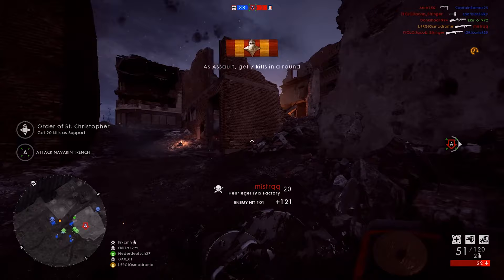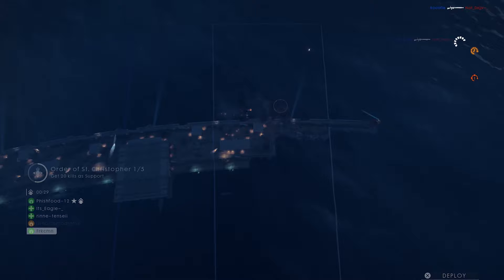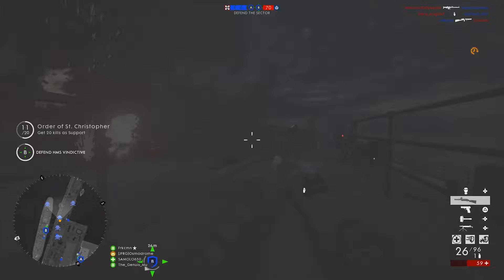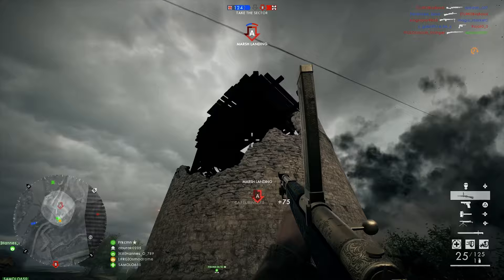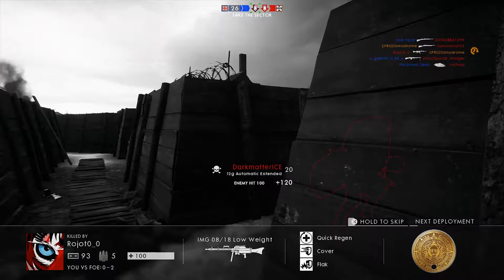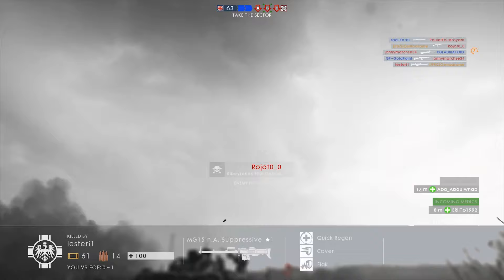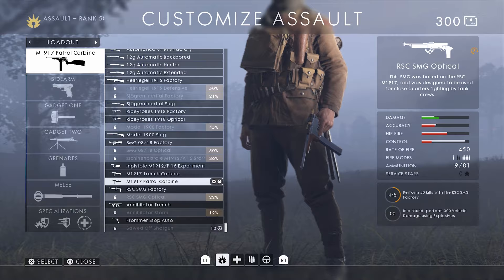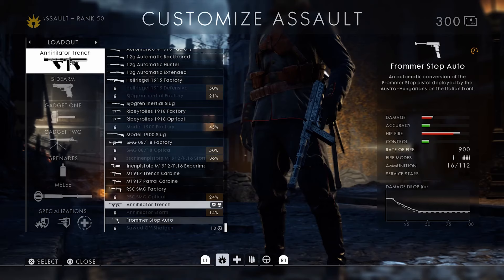GUN MASTER in Battlefield 1 | Assault Class (BF1 PS5 Gameplay)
Today we're doing the Gun Master / Gun Game Challenge in Battlefield 1 and the Assault Class is up first. Get a kill with every Assault Weapon and move on to the next until you're all out to complete the challenge!

And give suggestions for more challenges in the comments !